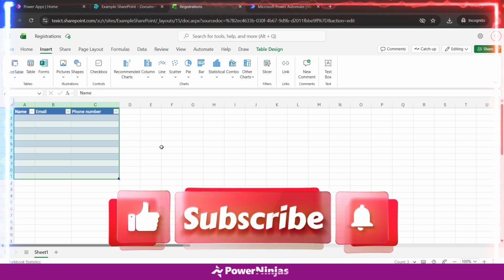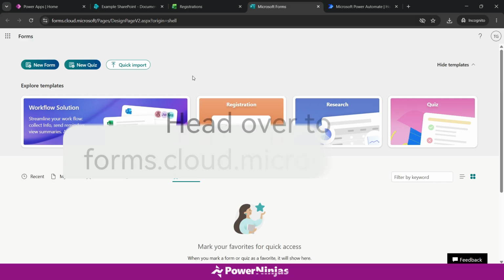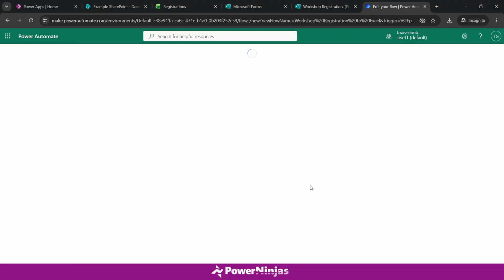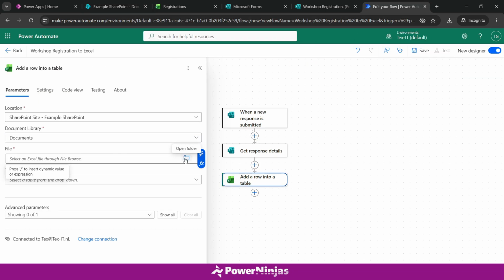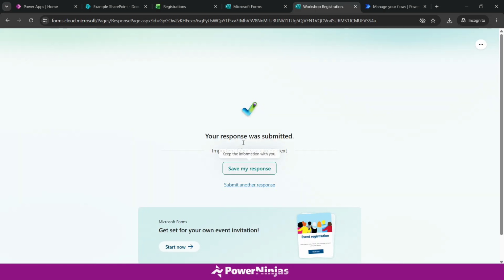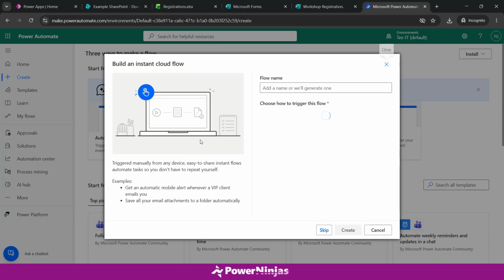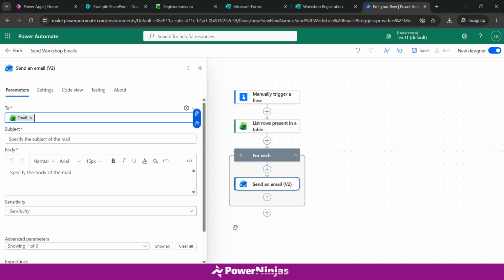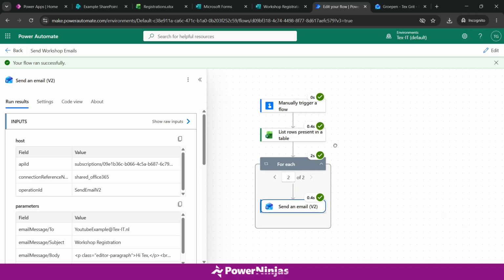How to Add and Get Excel Data with Power Automate - Step-by-Step Tutorial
In this video, you’ll learn how to add data to Excel and retrieve data from Excel using Power Automate.

We use a simple workshop registration example to demonstrate both directions. First, we use Microsoft Forms to collect registrations and automatically add the submitted information to Excel. Then, we retrieve the data from Excel and use it to automatically send personalized emails.

Everything is explained step by step, so you can follow along and understand how to use Excel data in your own Power Automate flows — not just how this specific example works.

In this video, you’ll learn:

How to prepare an Excel file for Power Automate

Why your Excel data needs to be formatted as a table

How to trigger a Power Automate flow from Microsoft Forms

How to get submitted form responses

How to automatically add new rows to Excel

How to retrieve multiple rows from an Excel table

How Apply to each works when working with multiple Excel rows

How to use Excel data as dynamic content

How to automatically send personalized emails using data from Excel

How the same principles can be used with other Power Automate triggers and actions

This video is perfect if you’re new to Power Automate and want to understand how to use Excel in your flows, or if you’re looking for a practical example you can easily recreate yourself.

At Power Ninjas, I create interactive e-learning courses focused on the Microsoft Power Platform — practical, structured, and built around real scenarios.